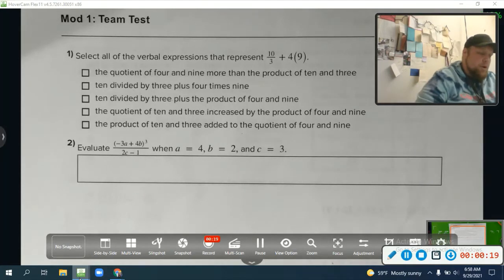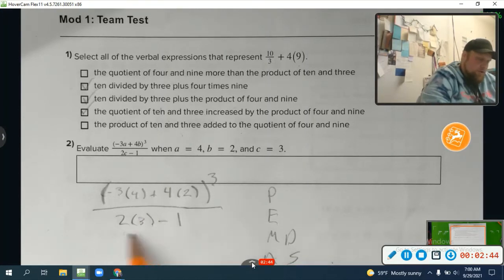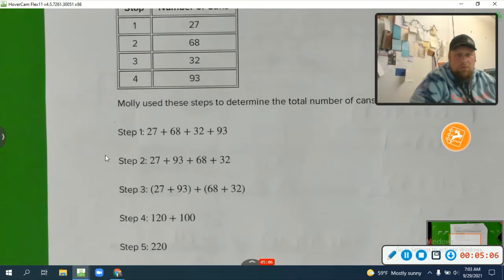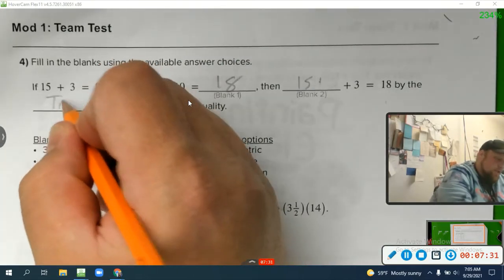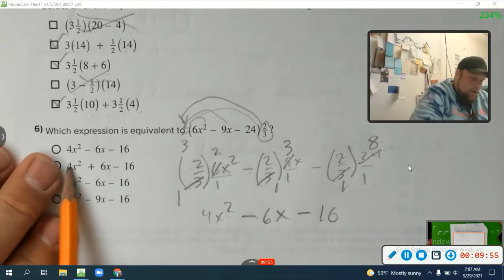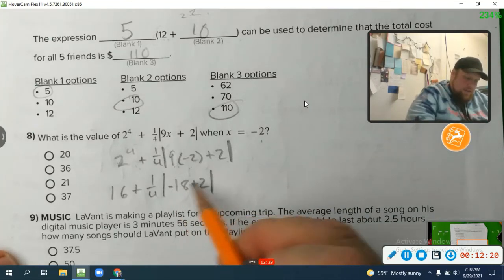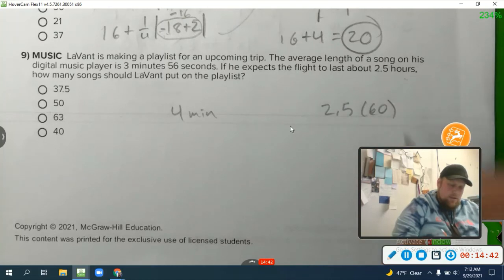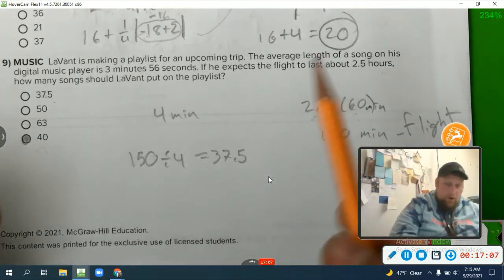Mod 1 Team Test